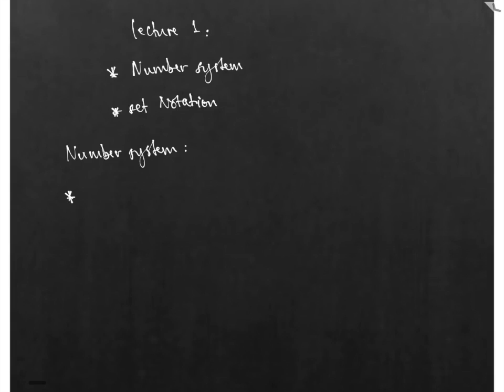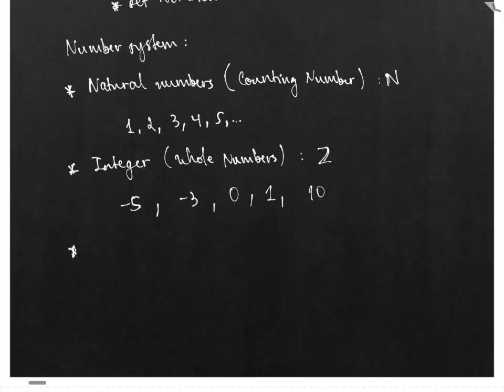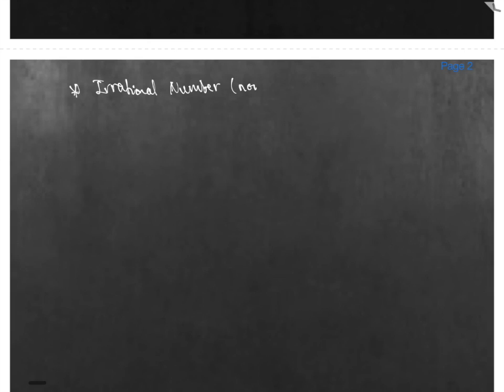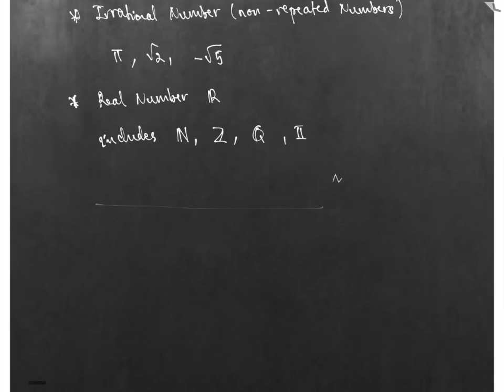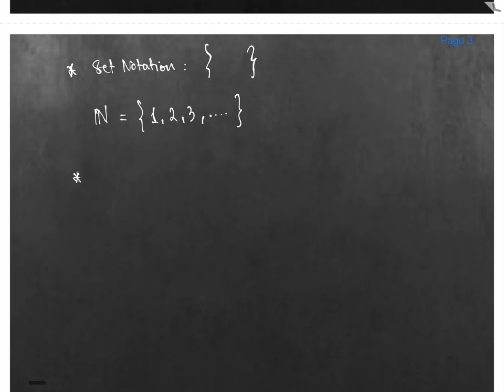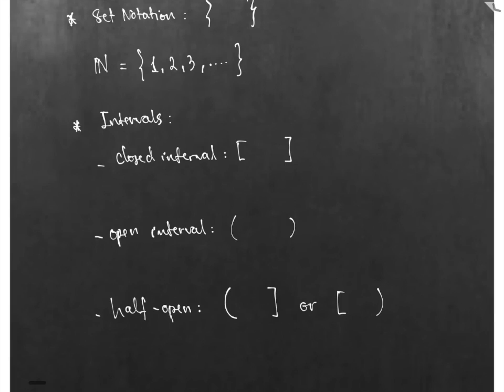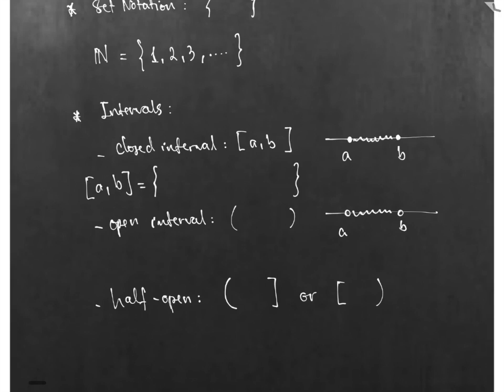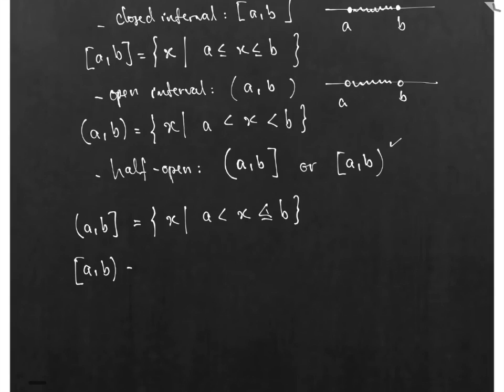Lecture 1: Number System and Set Notation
A brief review of number system and set notation